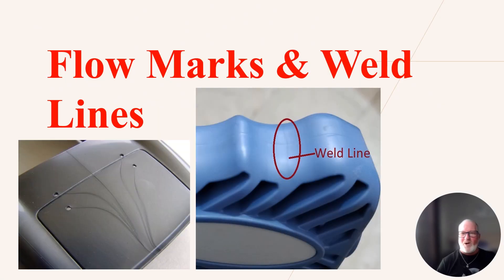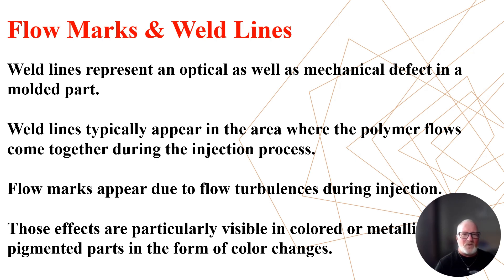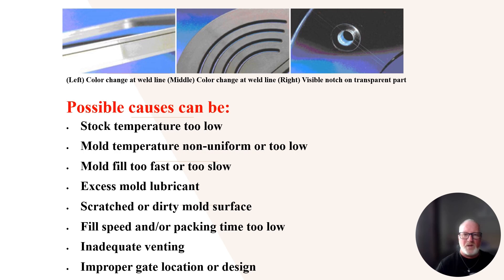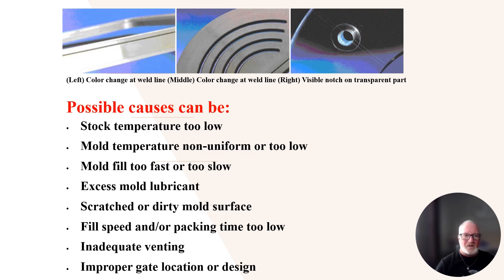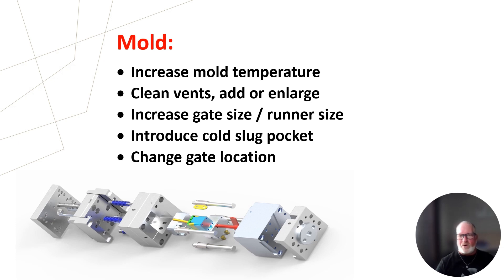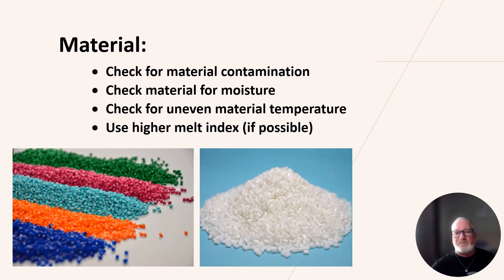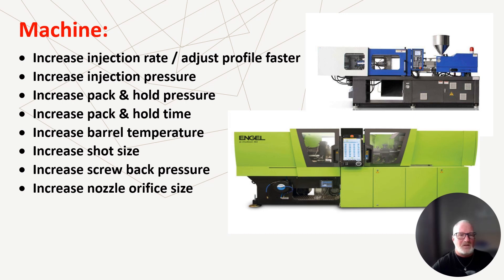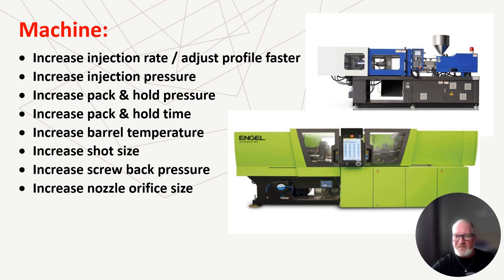Troubleshooting Flow Marks & Weld Lines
This video is the 3 M's Mold, Material, & Machine. This shows you how to troubleshoot (Flow Marks & Weld Lines). I hope this video helps in some way to fix the issue of Flow Marks & Weld lines in your factory.

I appreciate all the support to the channel.